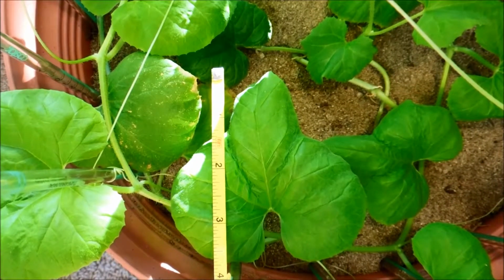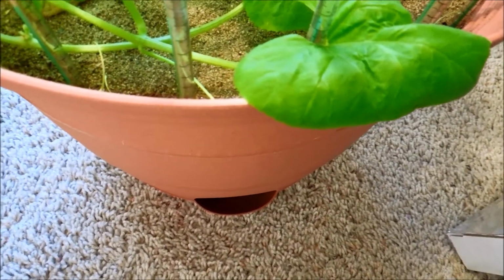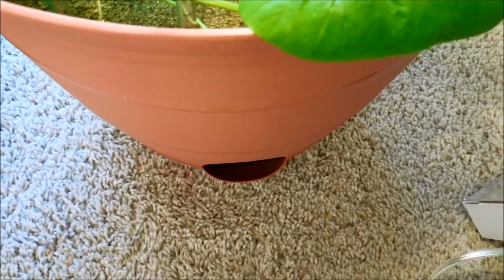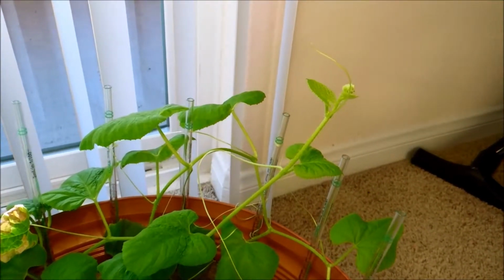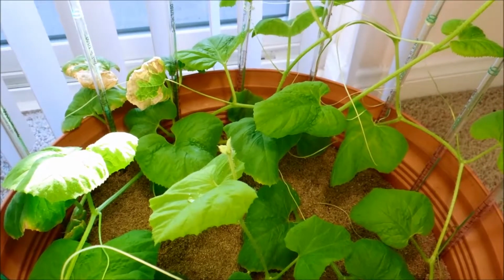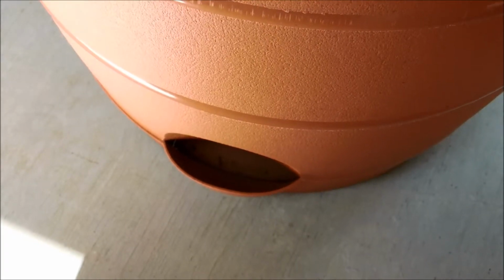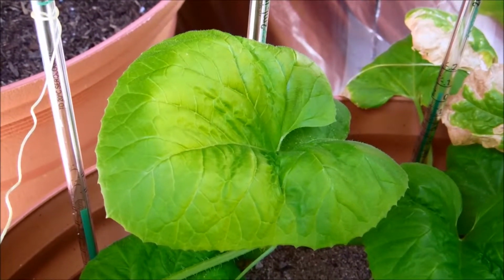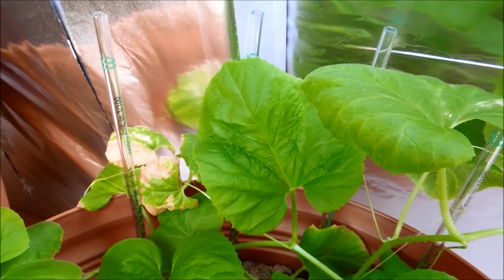Growing Honeydew Melon from Seeds, Days 115-124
I bought a honeydew melon (binomial name: Cucumis melo) to eat and took out 50 of the 200+ seeds that were in the center for a germination trial. It was a regular honeydew melon from a supermarket which was never frozen at any point. These videos contain my scientific observations and commentary on the progress of growth from beginning to end. I didn't do things properly because in the beginning I was concerned more with experimentation and I was new to plant growing, so don't despair, at around day 40 things really start to turn around! There's a lot of death and drama along the way, but please understand that this is a learning process for me and I eventually get things right and learn a lot of lessons. By watching this series in its entirety, you will learn to avoid many of the mistakes I made with melon/vine growing and hopefully prosper with your own crops. My future plant growing series will not be as interesting because I won't be making these same mistakes, although I will recap the important pointers and explain why I'm doing things the way I do.

Some viewers are turned off by the prospect of not having a "user manual to growing honeydew" where everything is perfectly optimized, so if you are looking to follow instructions to the letter, this series is not for you.